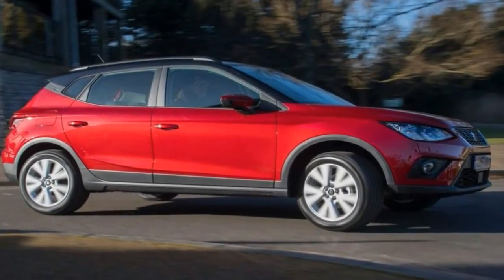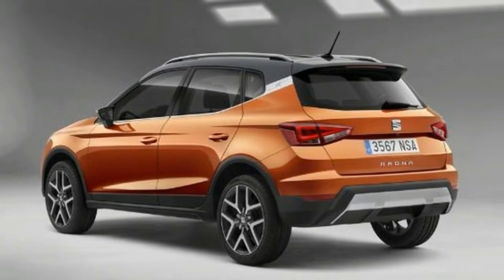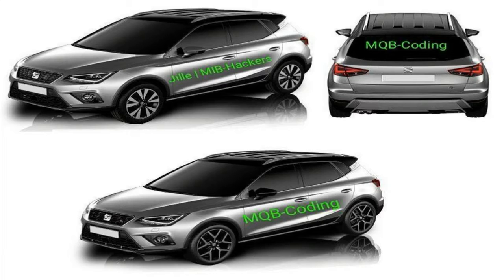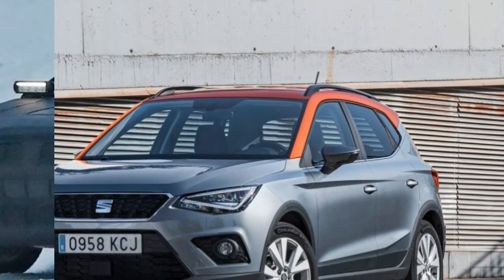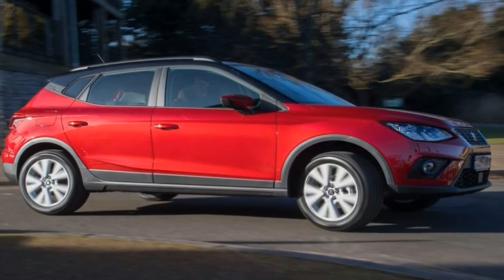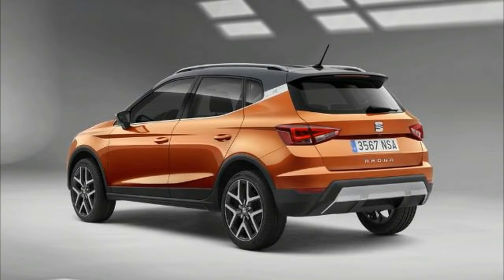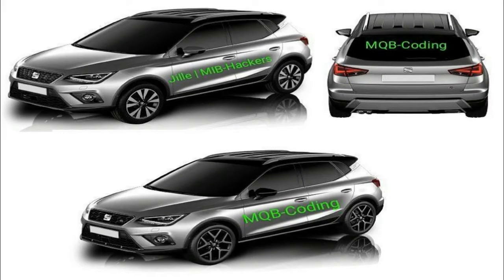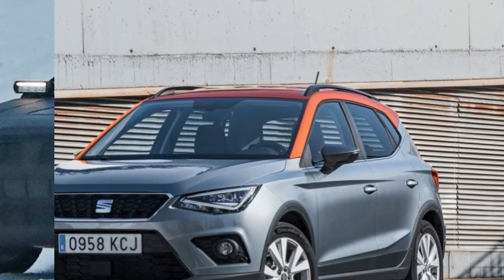Hot News !!! 2018 Seat Arona FR The Most Exciting Compact Crossover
Hot News !!! 2018 Seat Arona FR   The Most Exciting Compact Crossover - For those reasons alone, any car manufacturer whose business depends even vaguely on volume and market share would need a very good reason not to introduce a car such as the subject of this road test: the Seat Arona.

And that’s why so many have

██████ GET DAILY UPDATES! NOW! ██████